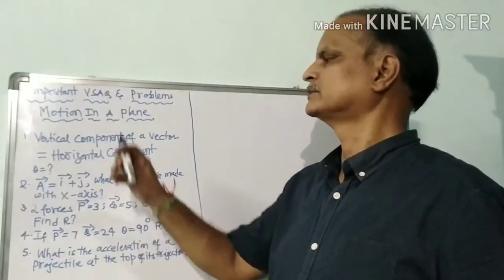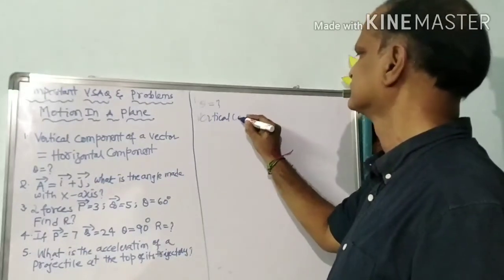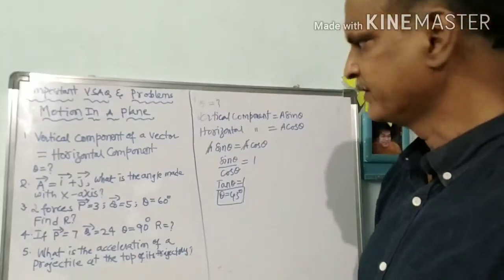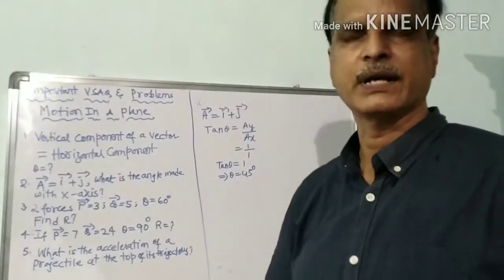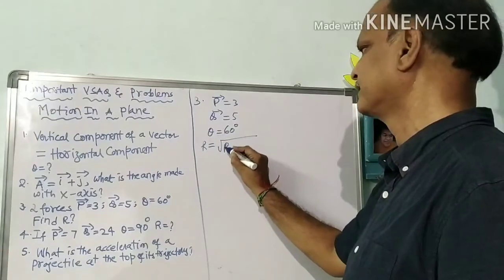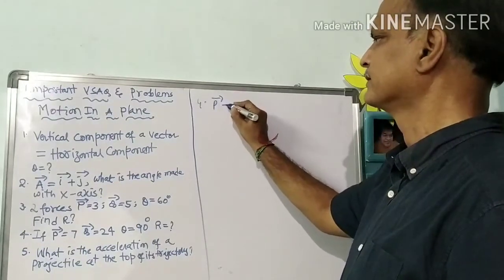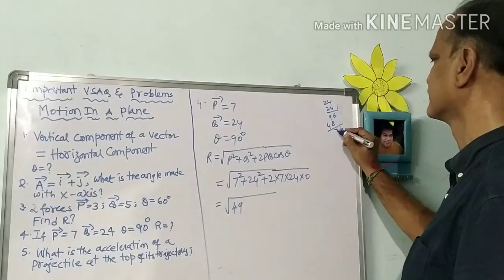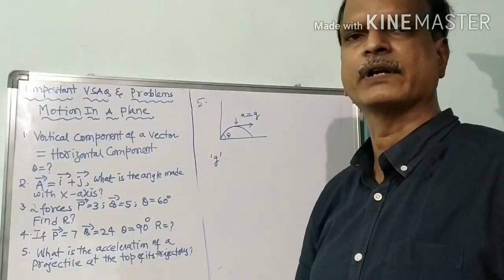JUNIOR INTER PHYSICS-MOTION IN A PLANE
Excellent explanation by prof. DSR ex. faculty sri chaitanya college, Vijayawada and the man who taught physics for decades both AP, TELANGANA & KARNATAKA.